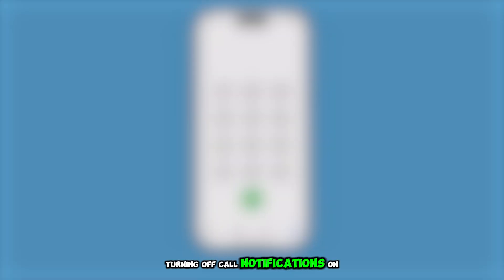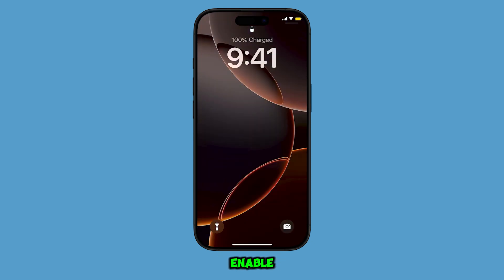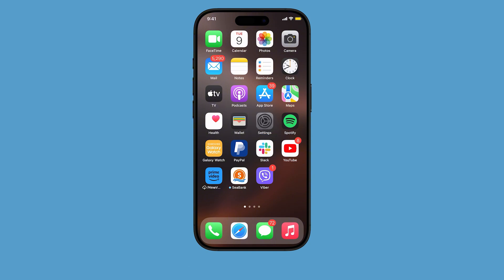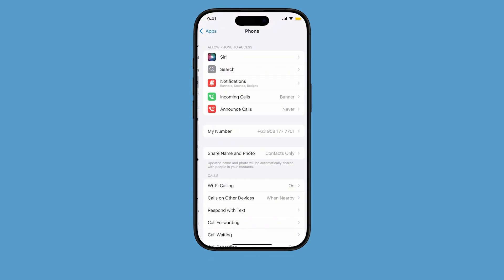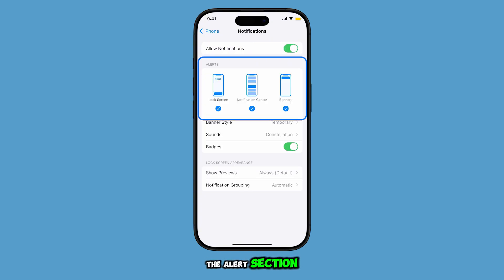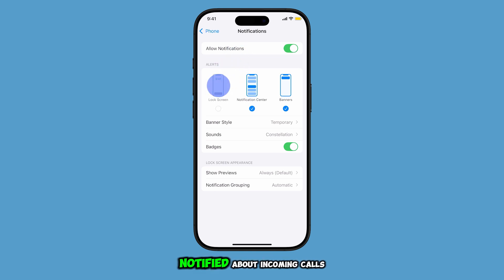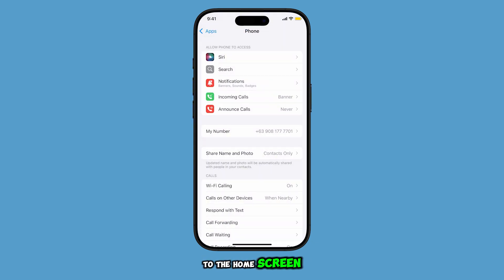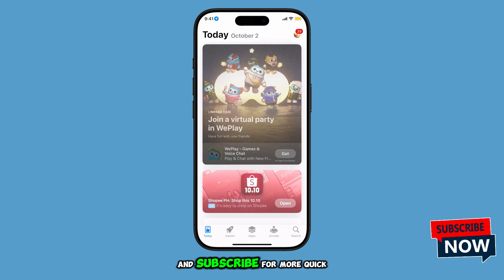How to Turn Off Phone Call Notifications on Lock Screen on iPhone 16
Want to stop incoming call notifications from showing on your iPhone 16 lock screen? This video walks you through the simple steps to enable or disable call alerts for better privacy and fewer distractions. You'll learn how to adjust notification settings in the Phone app, ensuring calls appear only when you want them to.